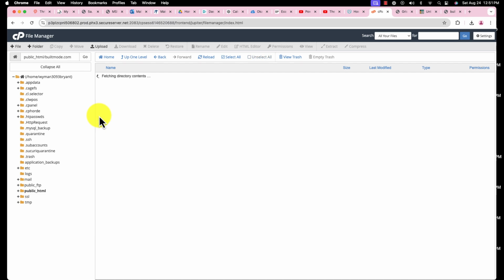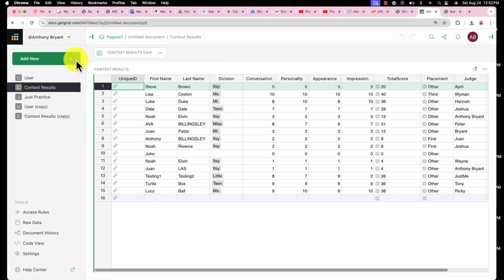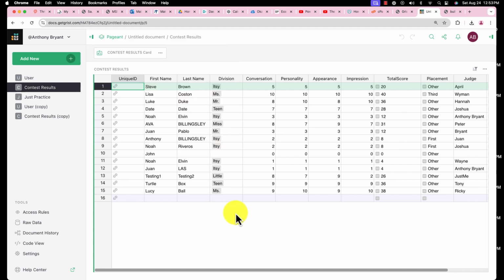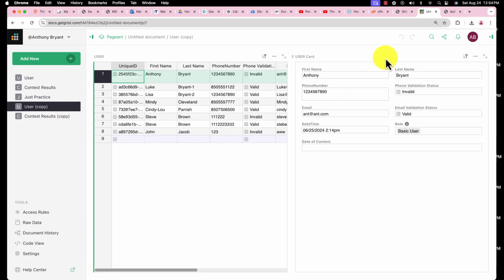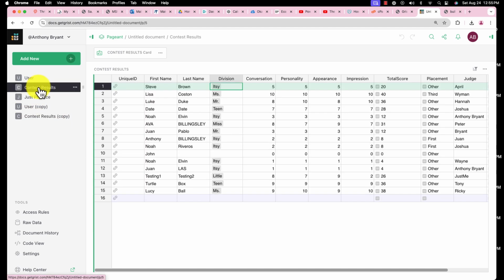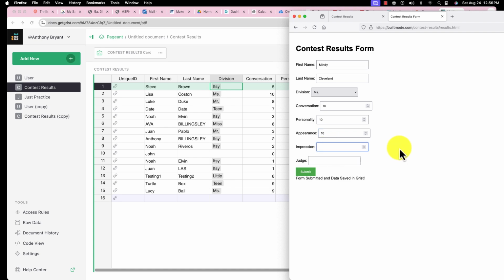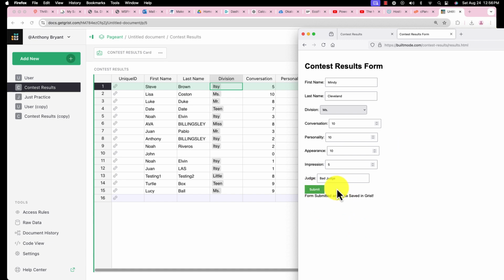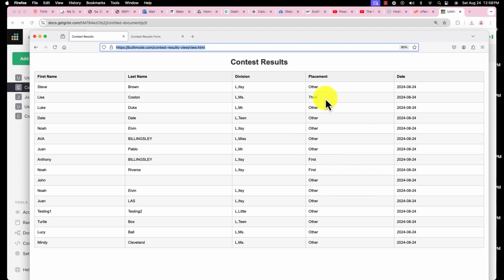Grist App Integration with getgrist.com database/spreadsheet online software.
This is a custom Grist App integration with the getgrist.com database/spreadsheet online software.